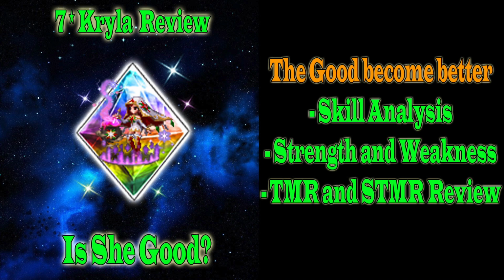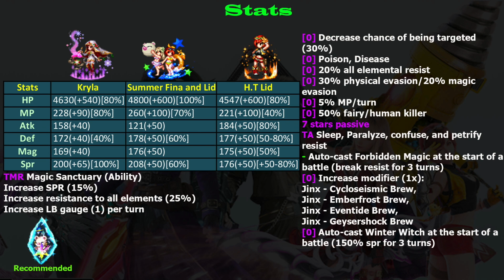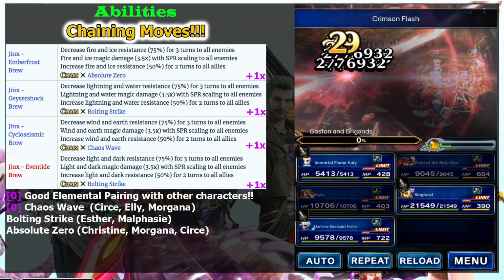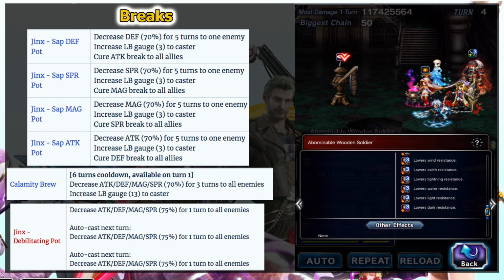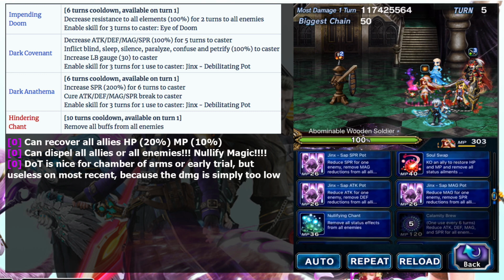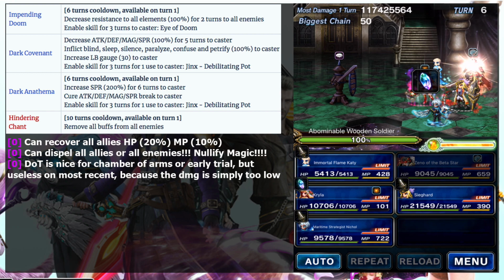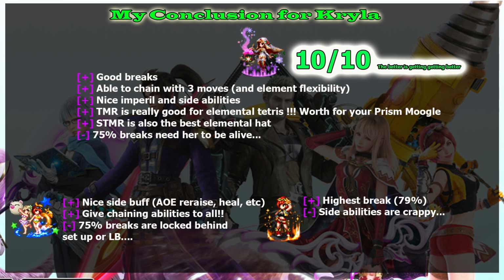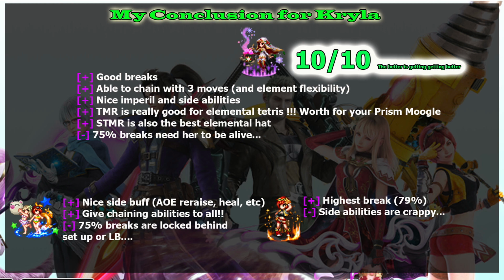FFBE 7 Stars Kryla Review: Met a New Breaker (#841)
Learn more about the new Kryla on FFBE global version. All awakenings are gone, but that also mean she can get new ones in the future.